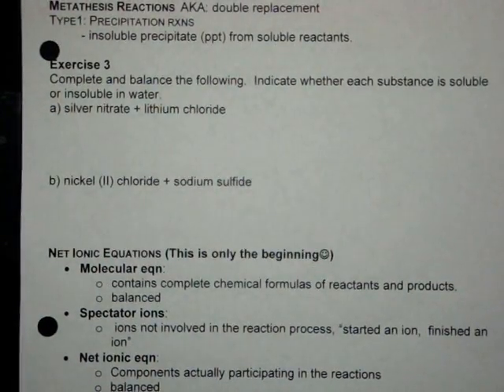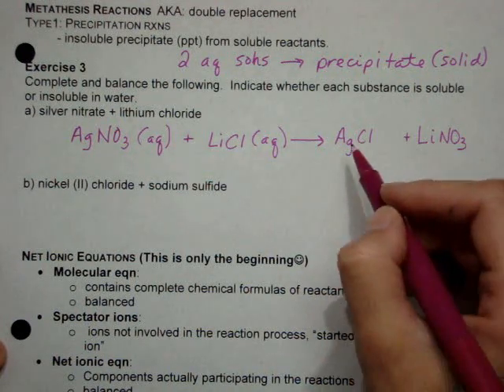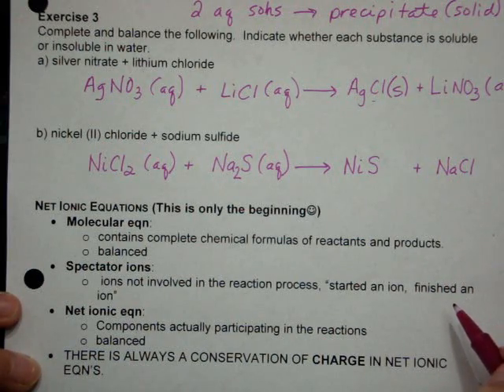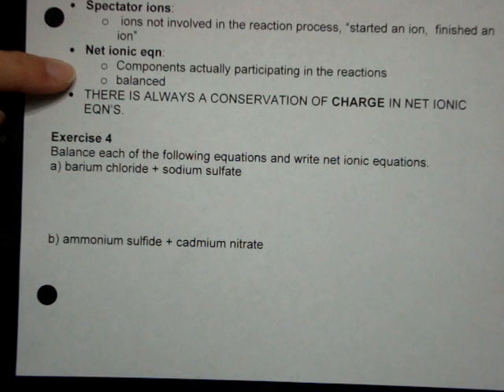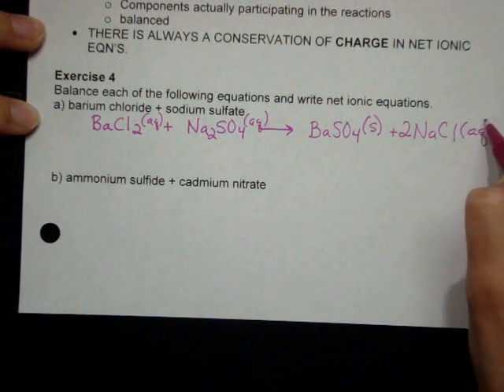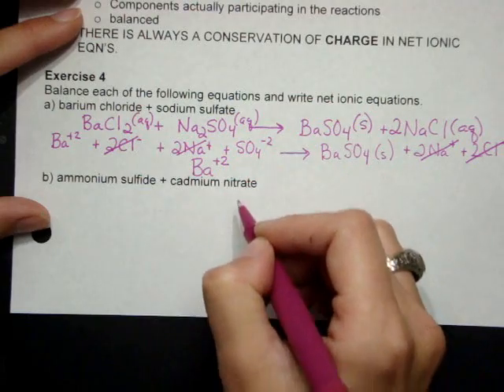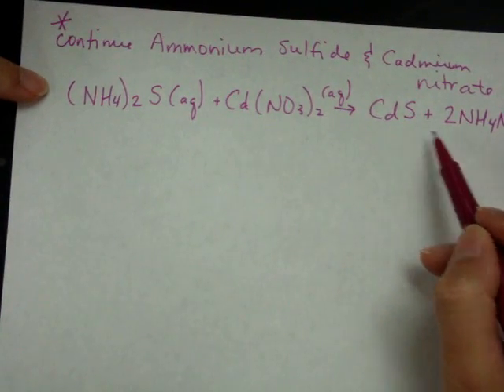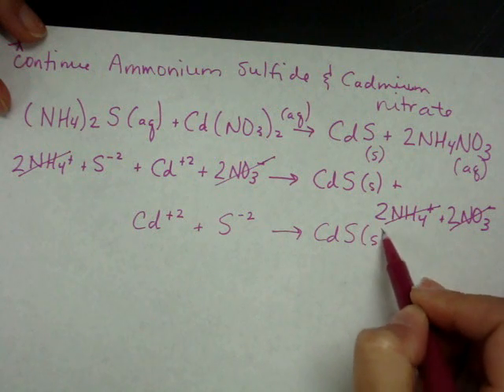Unit 2: Aq Rxns: Precipitation Reactions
Precipitation reactions and introduction to net ionic equations notes